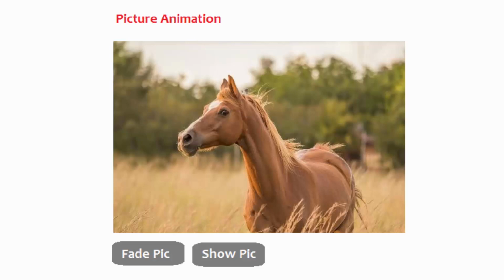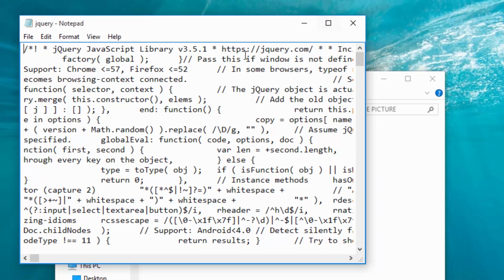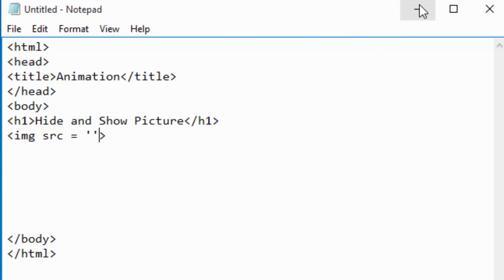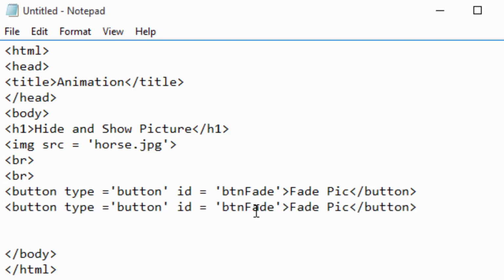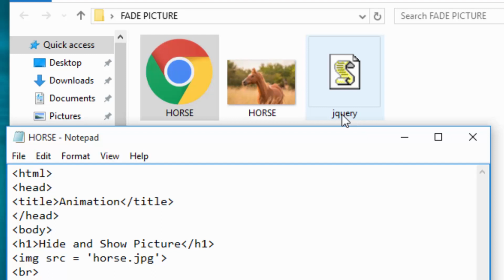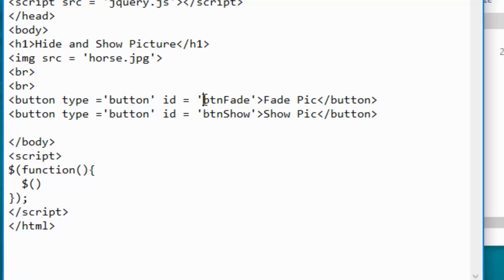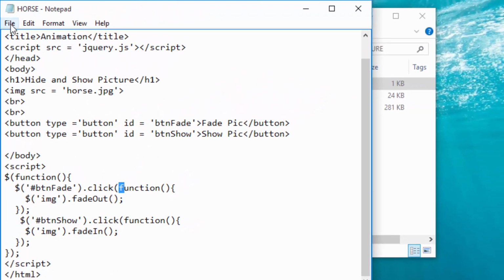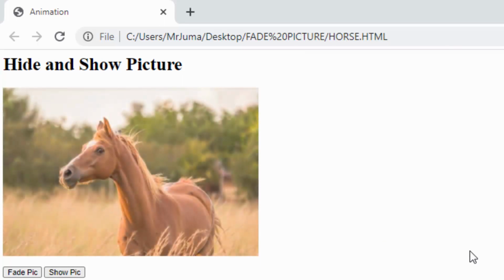Show and Hide Picture Animation with jQuery